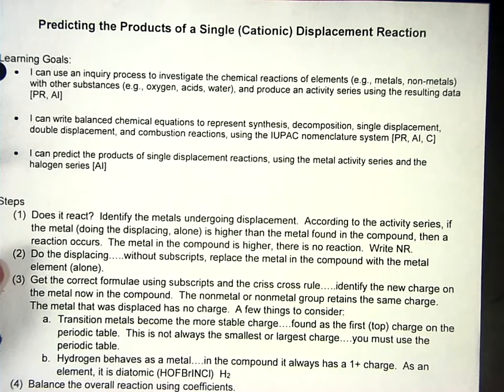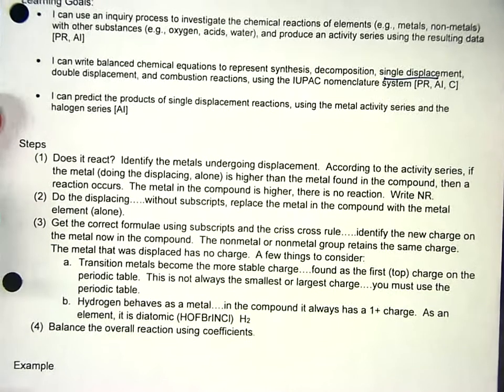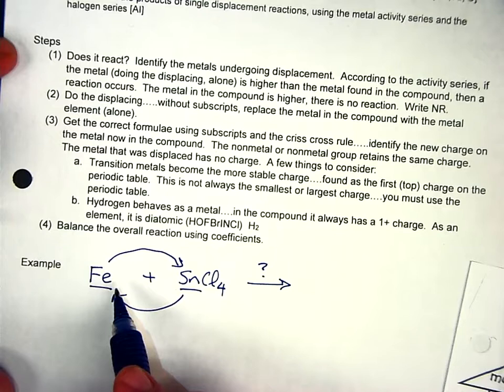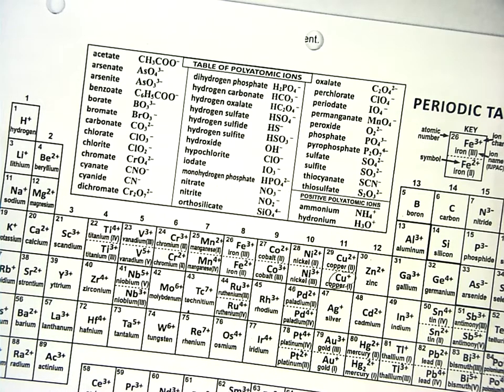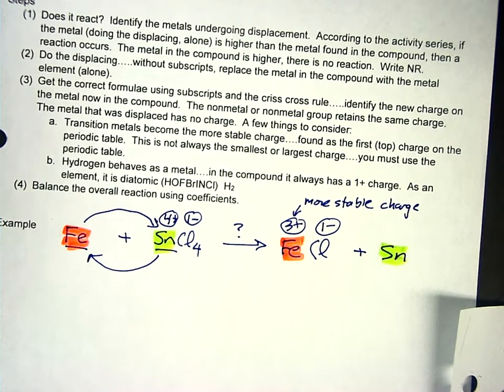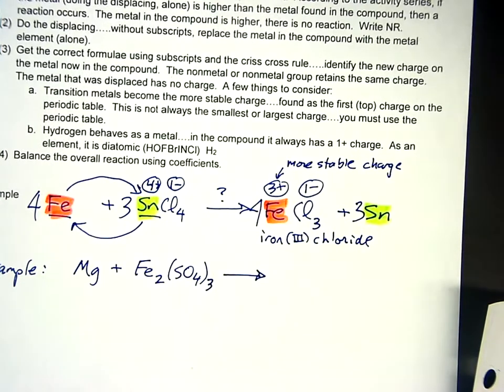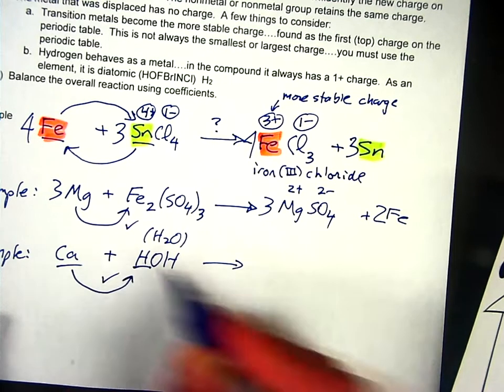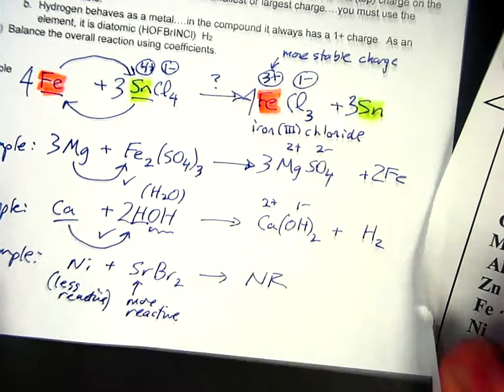Single Displacement Reactions Video Lesson 2017 09 21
Grade 11U Chemistry
Mr. Bell
St Mary Catholic High School